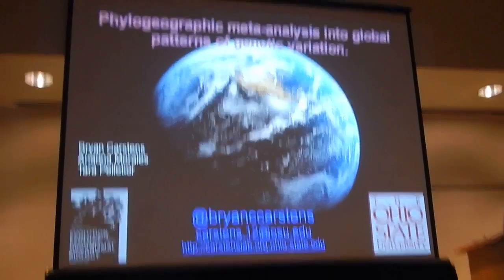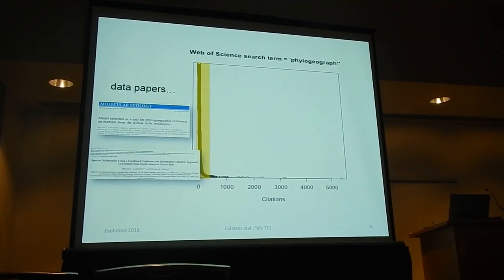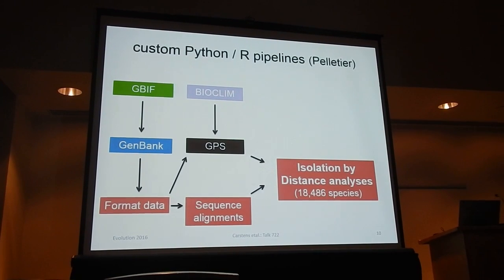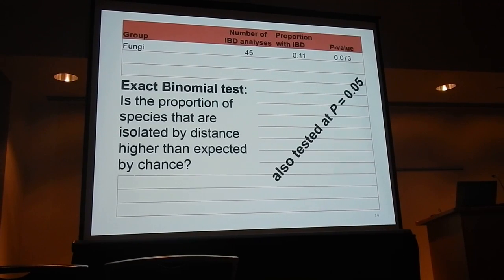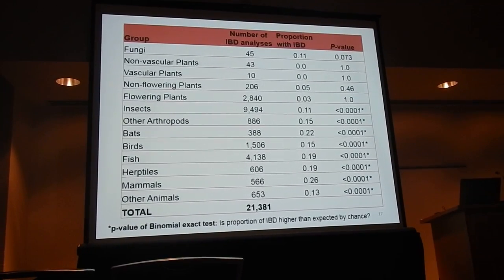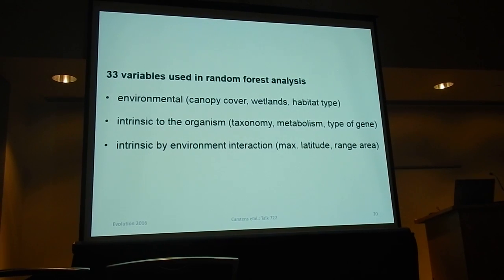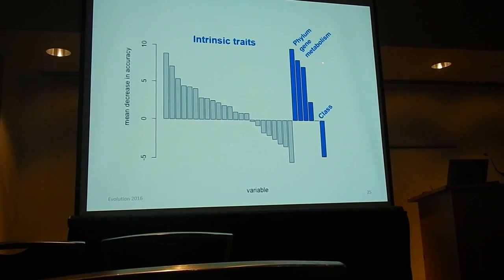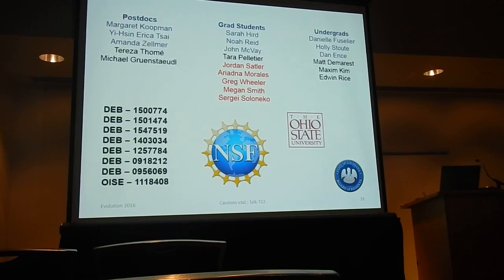Carstens:Phylogeographic meta-analysis into global patterns of genetic variation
Presention by Bryan Carstens
Evolution 2016: Biogeography 2